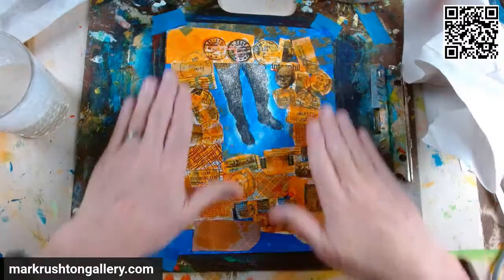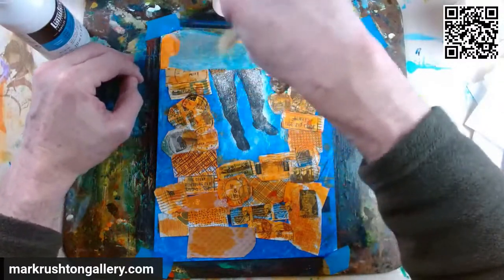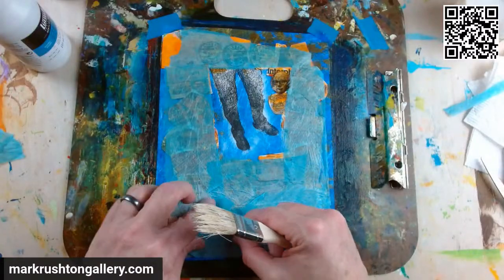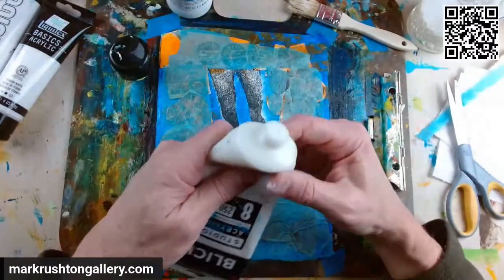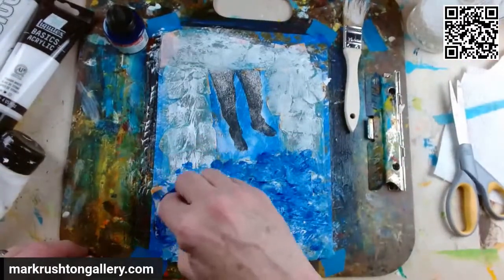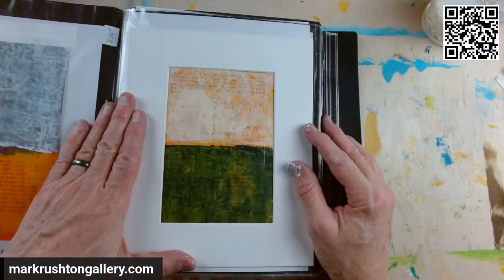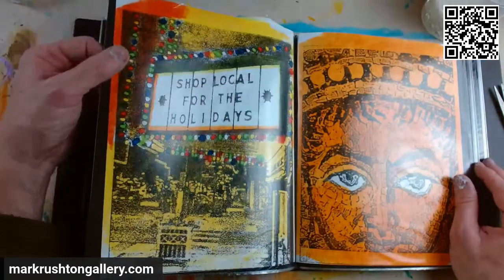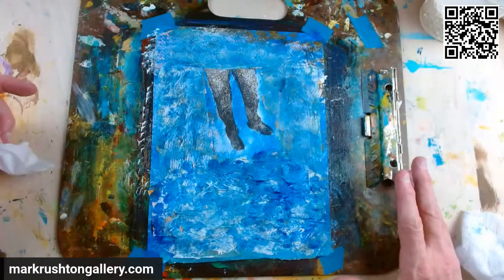3 Year Old Art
Mark Rushton live on Saturday, March 23, 2024, in his home studio, working on an inked painting and collage.  Just playing around and trying to find some new ideas.

Mark Rushton is a Des Moines-based visual and recording artist.